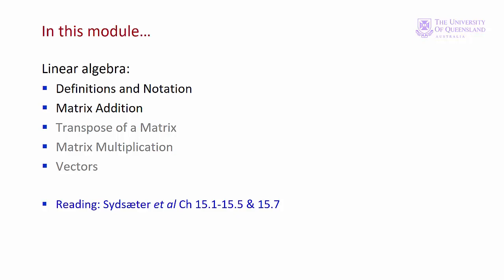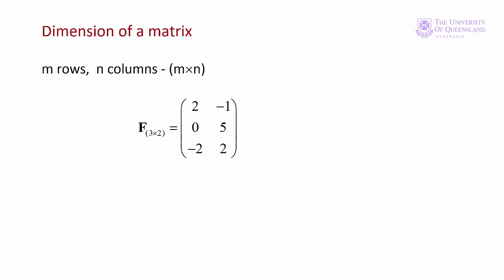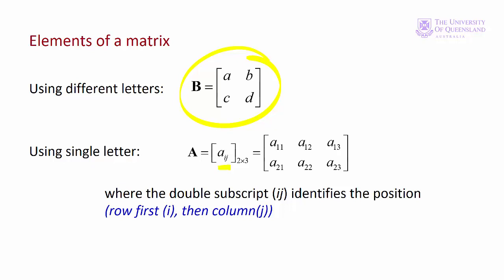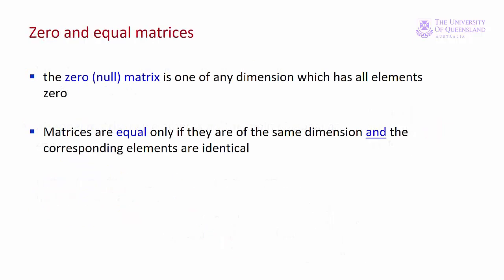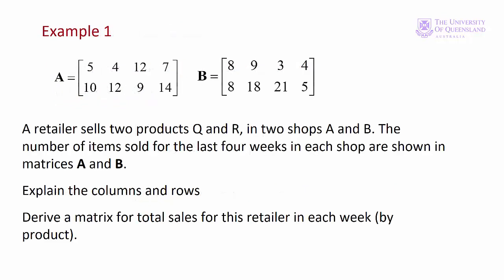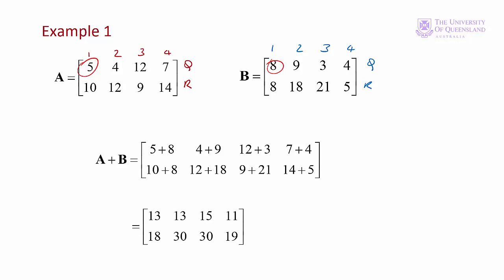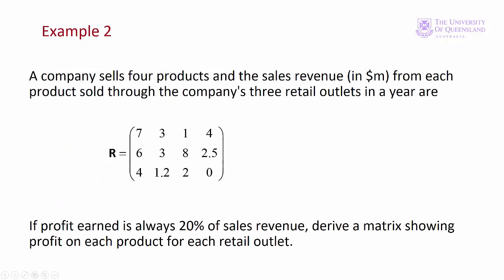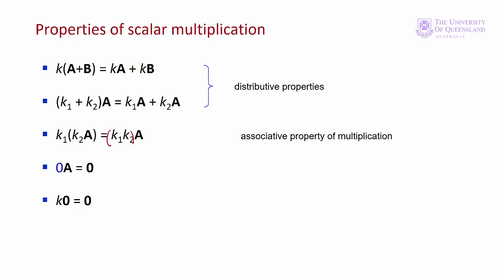ECON1050 Lecture 10 Module 1